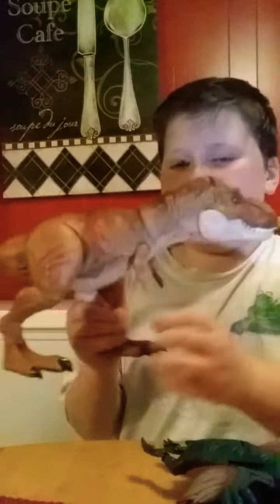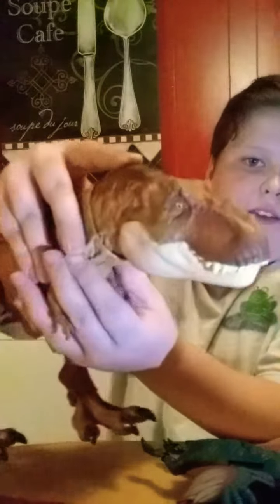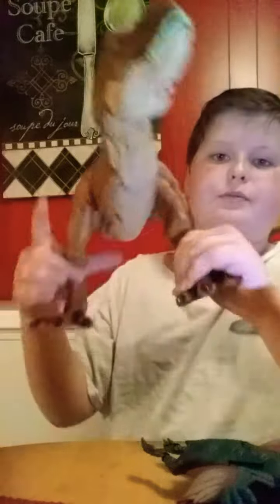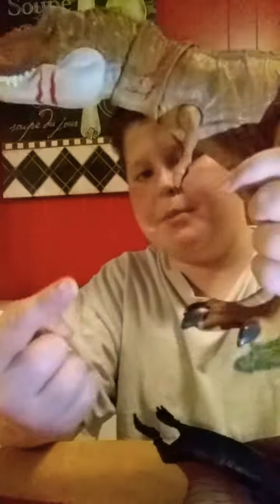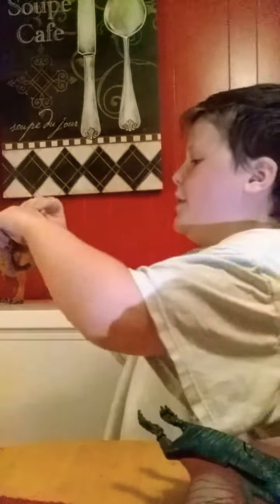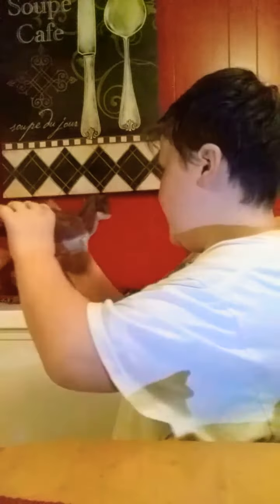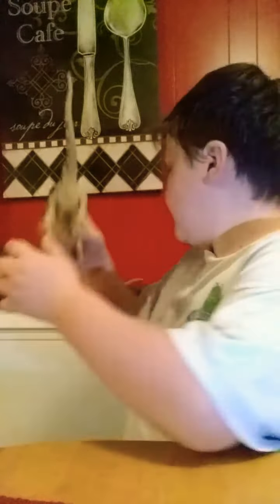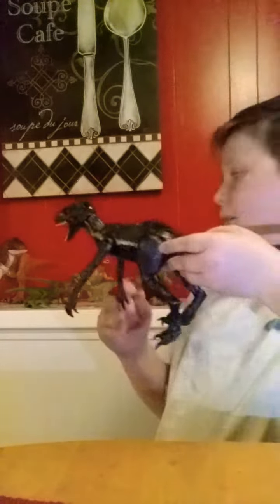T-Rex toy review-Jurassic week!!!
Have a Lee day